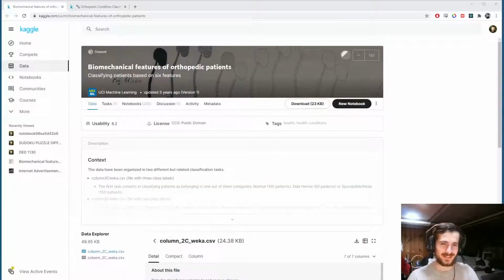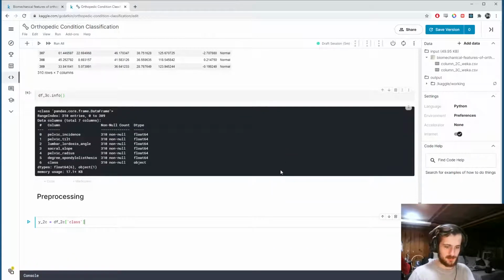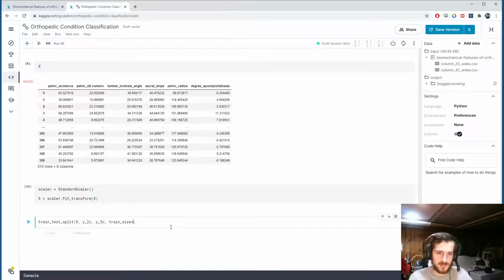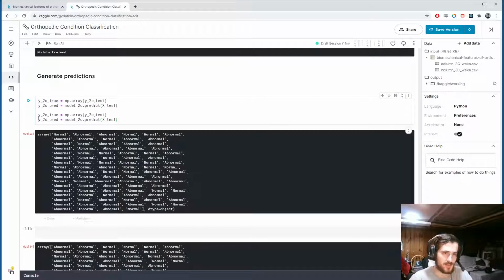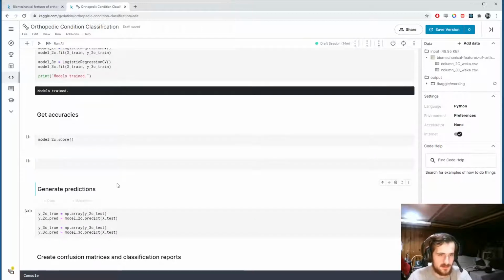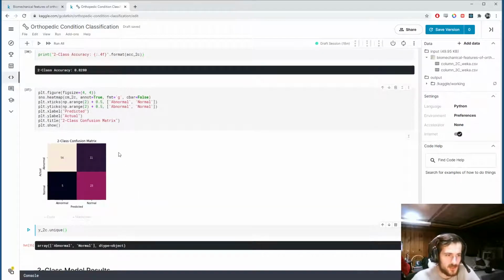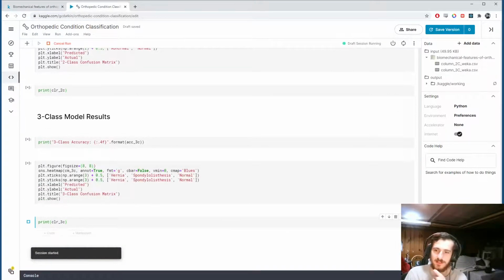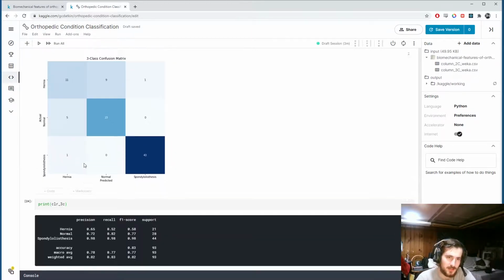Orthopedic Condition Classification - Data Every Day #112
On today's episode, we are looking at a dataset of orthopedic patient data and trying to predict the condition of a given patient. We will be using a logistic regression model to make our predictions.